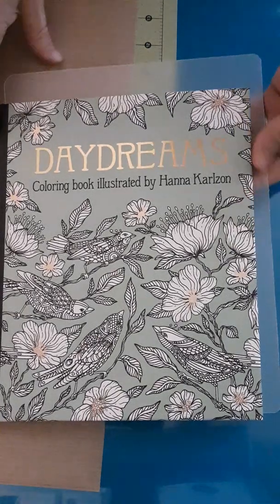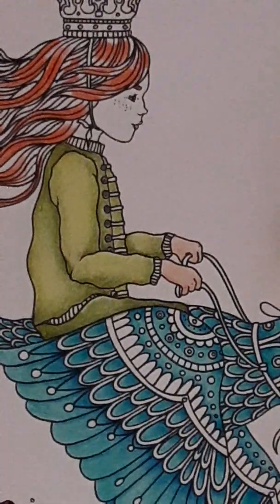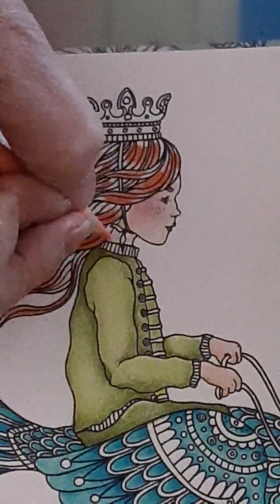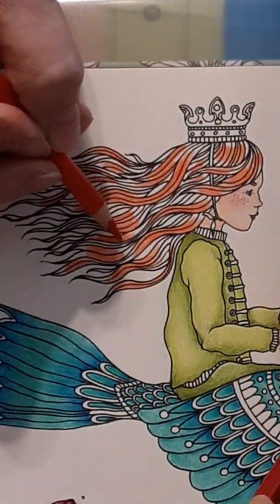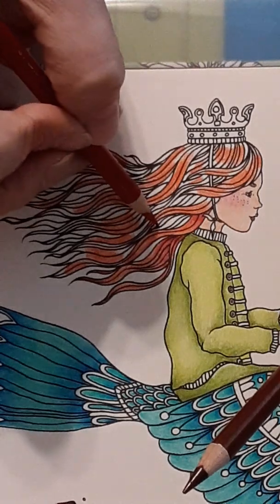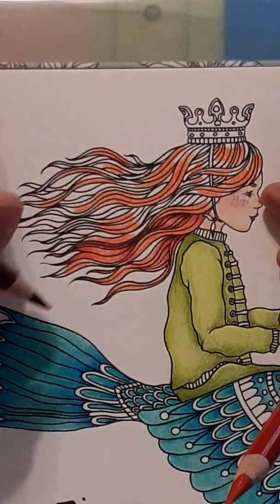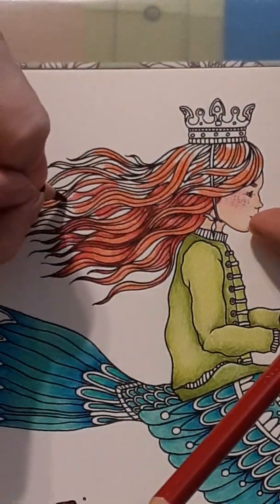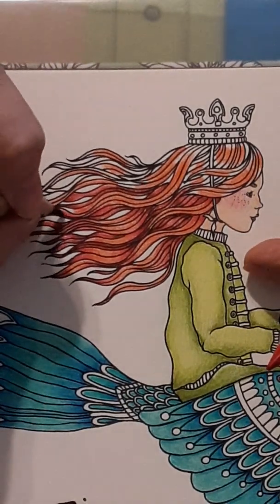Daydreams by Karlzon. Coloring cheeks, skin, and hair.